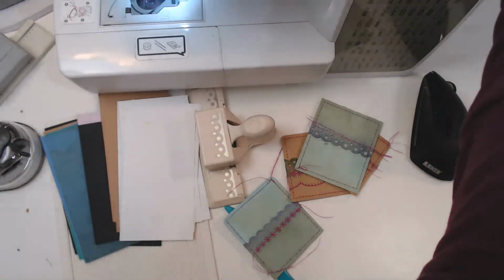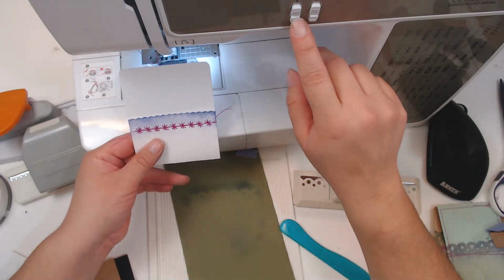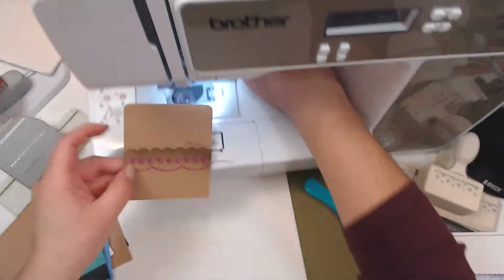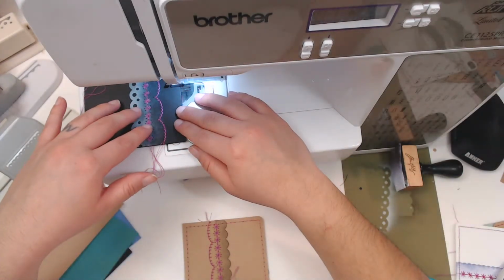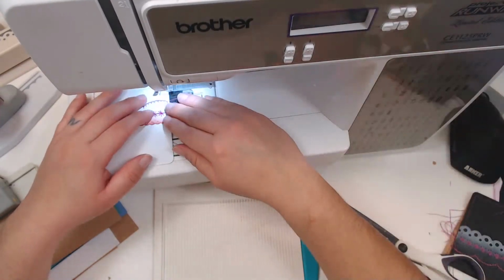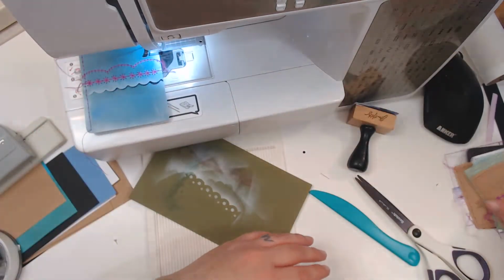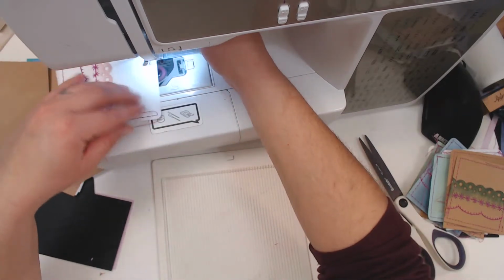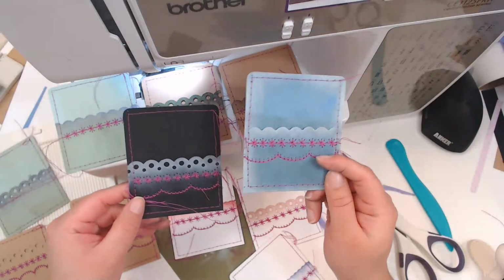Making Tiny Pockets with Paper Scraps & Punches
Teardrop paperclips